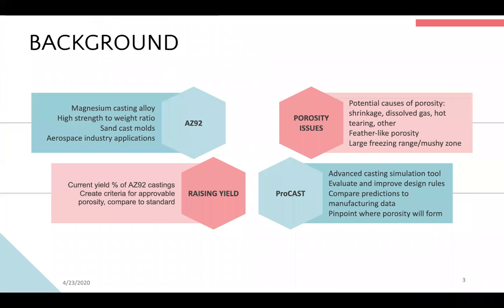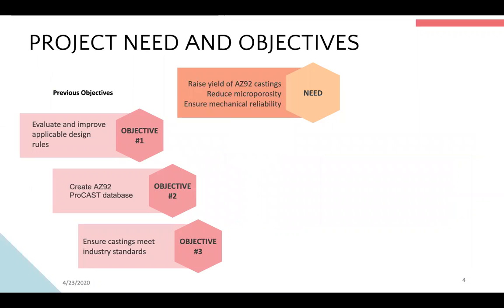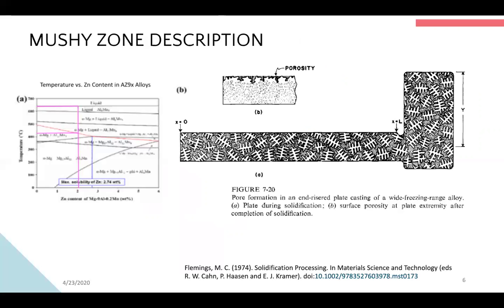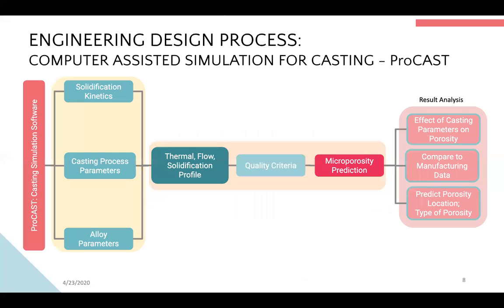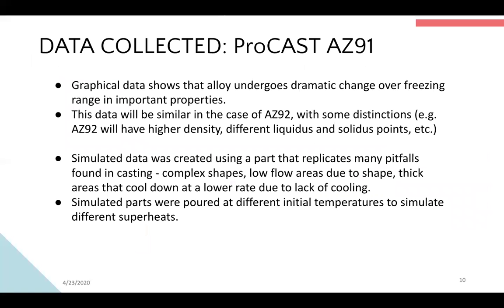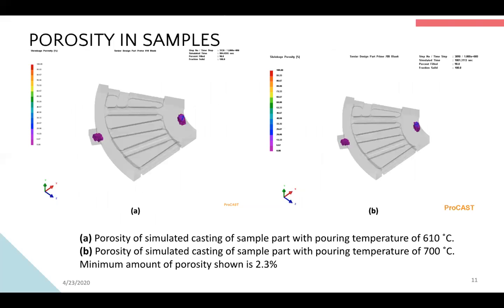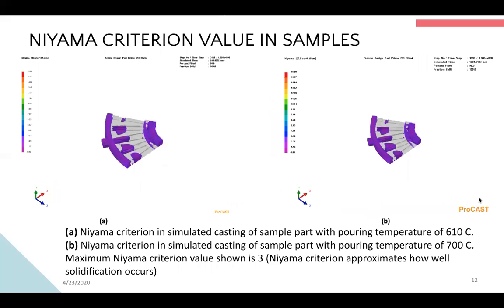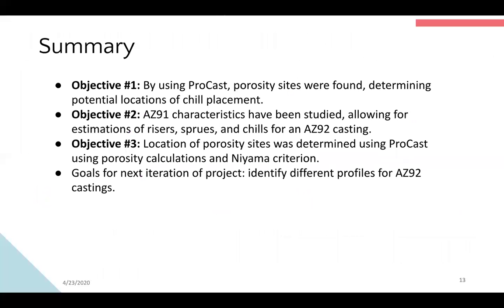MSE Team 10